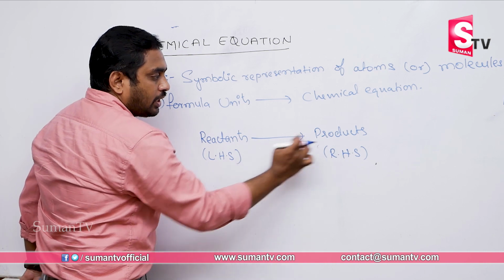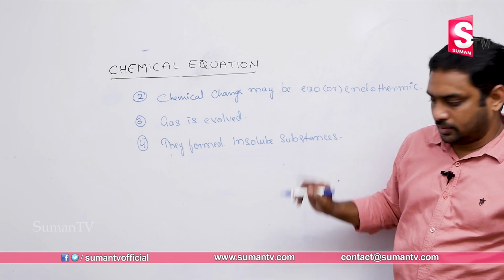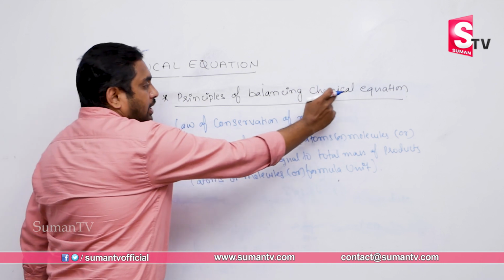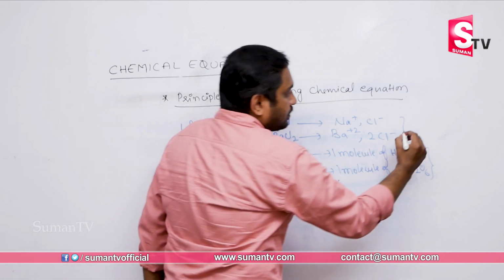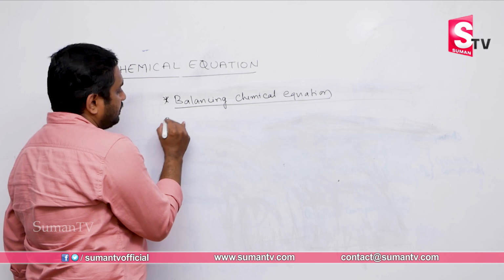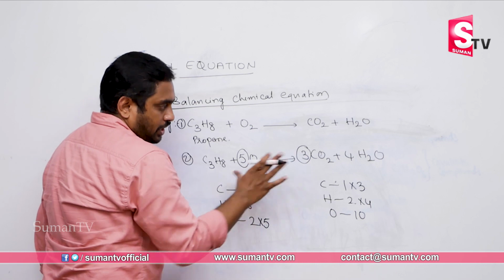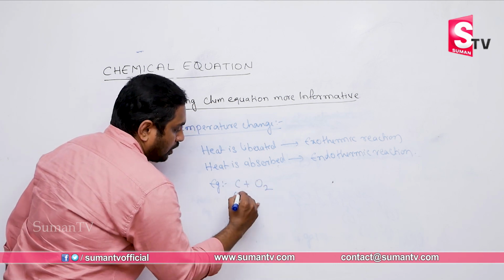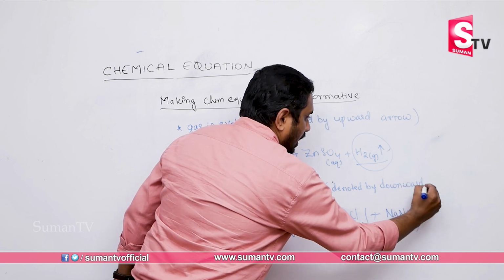Episode 1 - Chemical Equations Class10 | Class10 Chemistry | Balancing Chemical Reactions/Equations